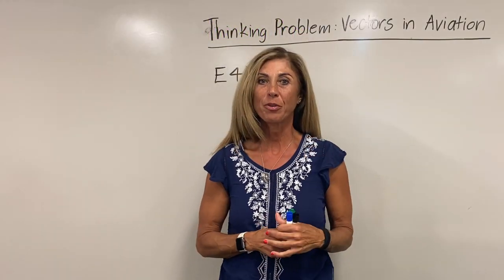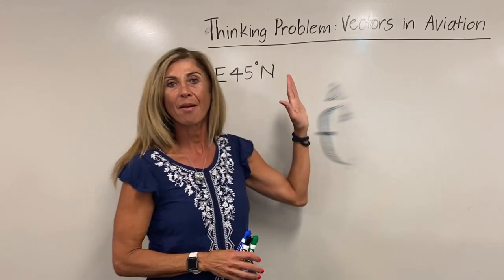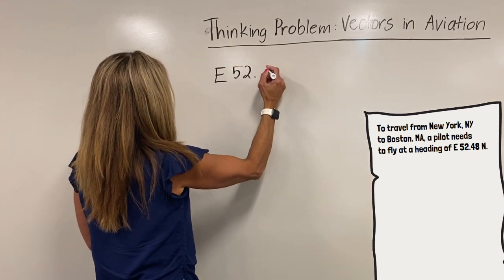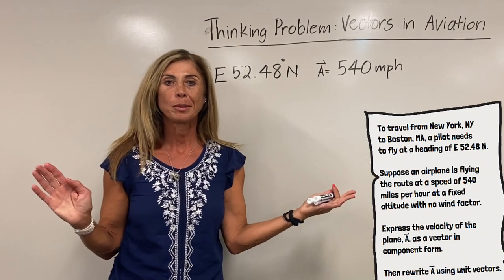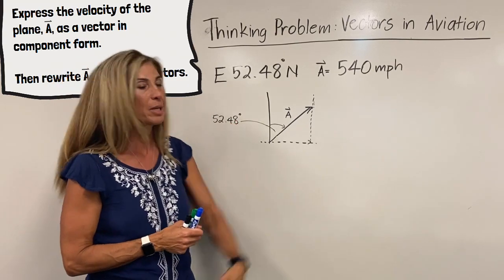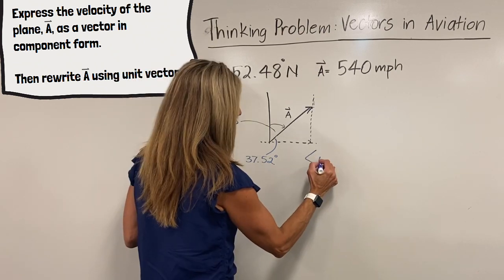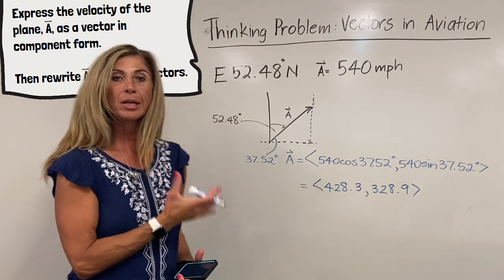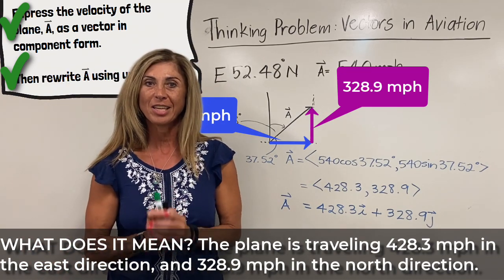Thinking Problem: Basic Use of Vectors in Aviation [with Professor Sue Steele]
This video provides a basic application problem for the use of unit vectors in aviation to represent flight paths.